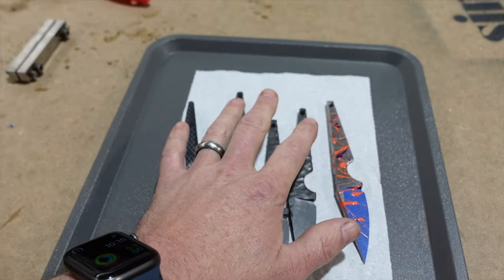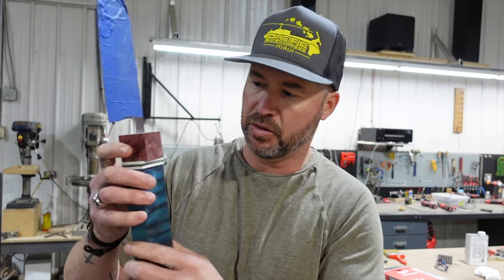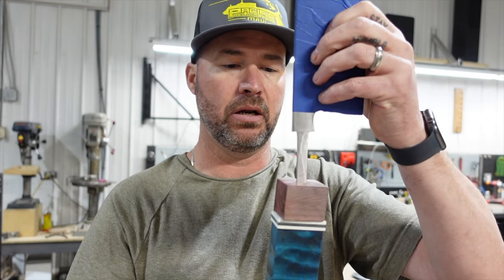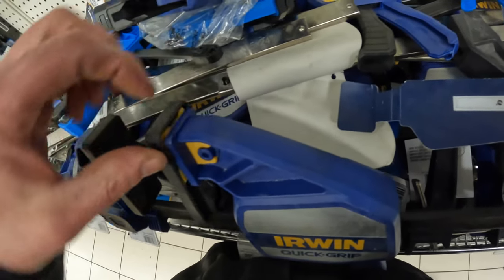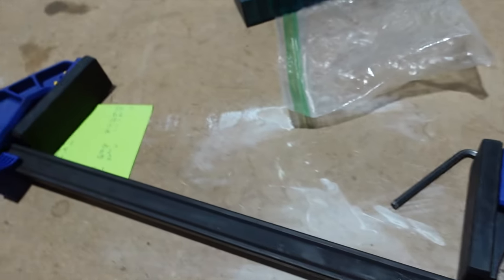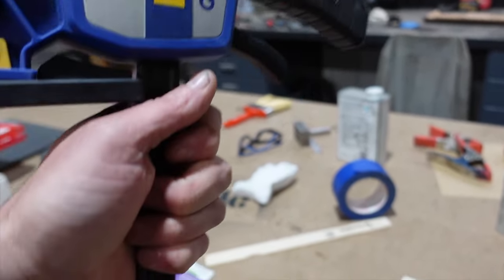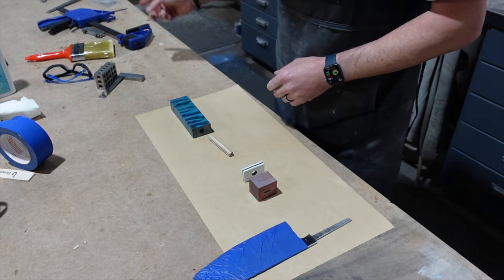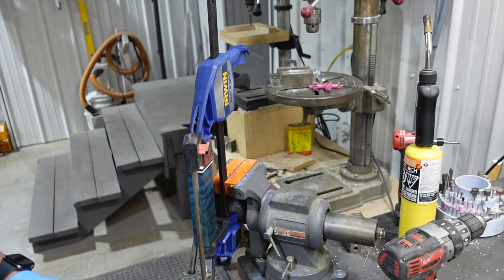The magical transformation of a simple clamp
I needed a bigger clamp for a large kitchen cleaver glue-up. A quick mod that works great.